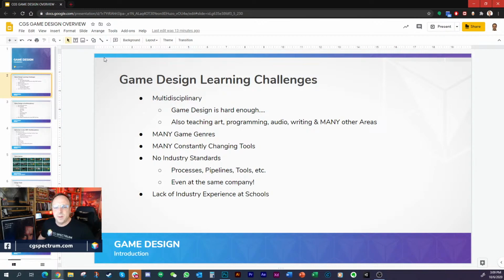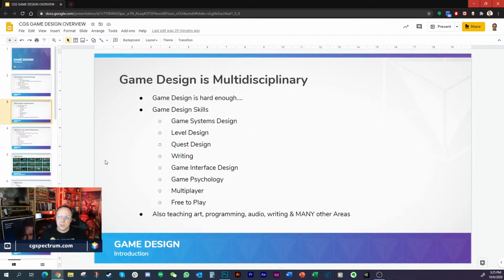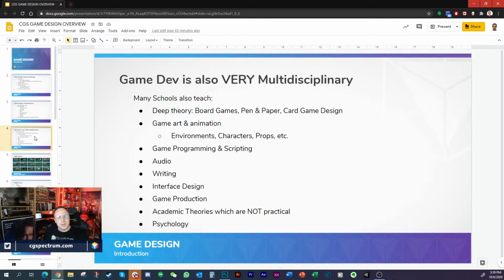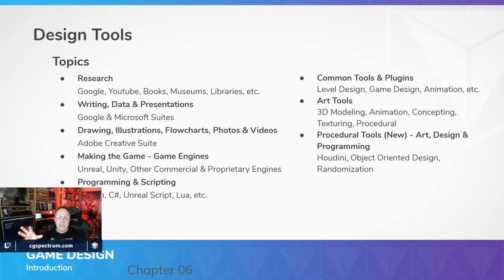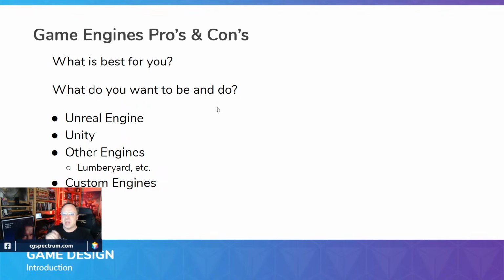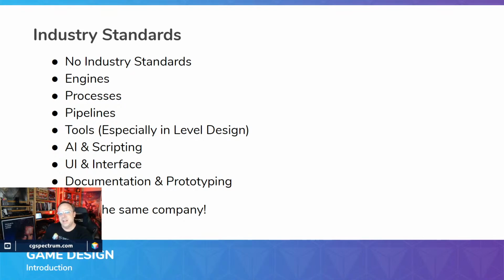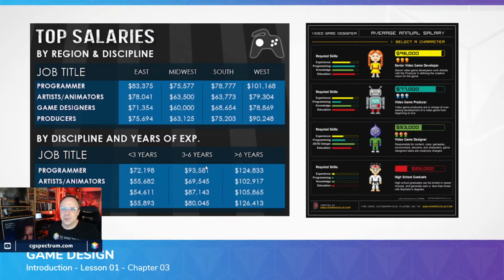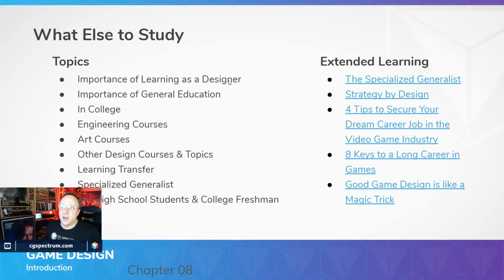CGS Live - Game Design 16 - Learning Game Design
How to choose a school and learn to become a game designer.